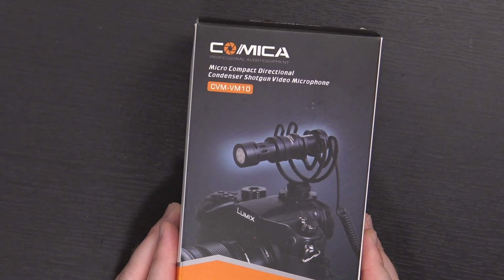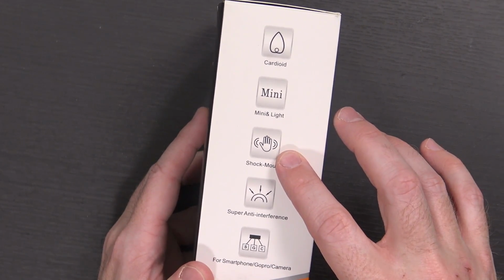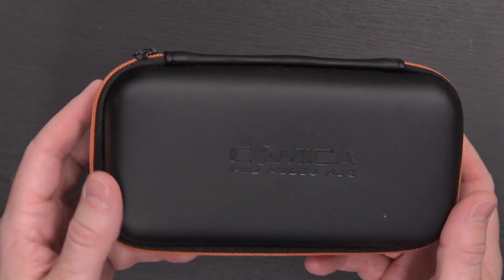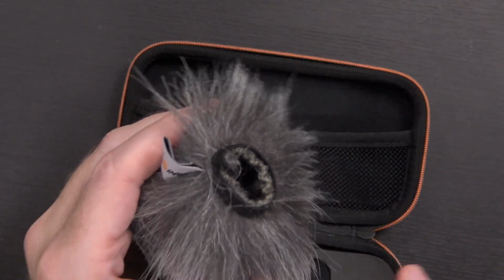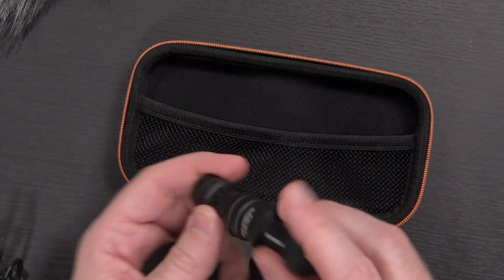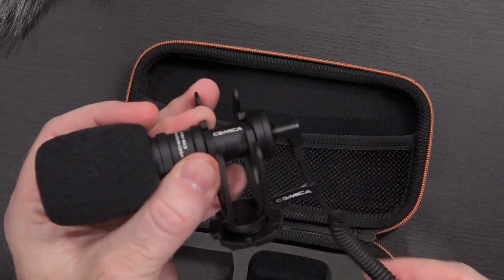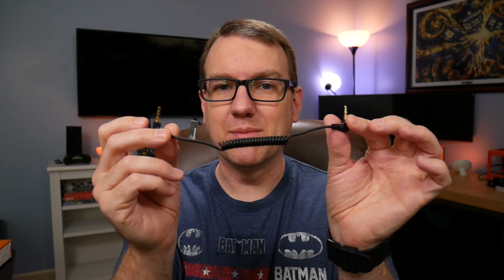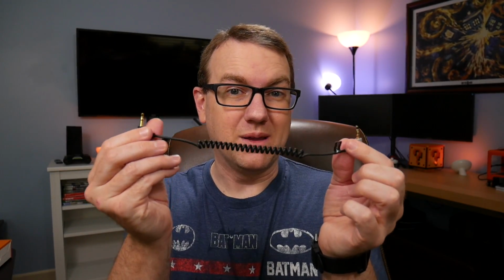Comica CVM-VM10 Non-Powered On-Camera Microphone